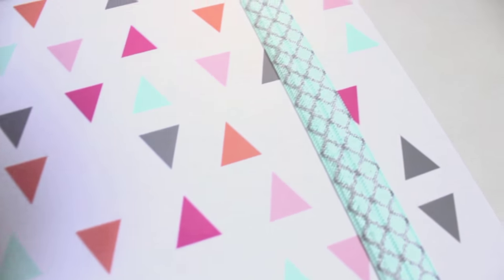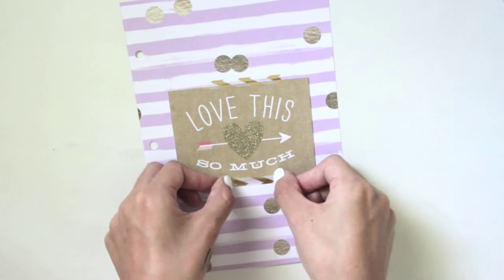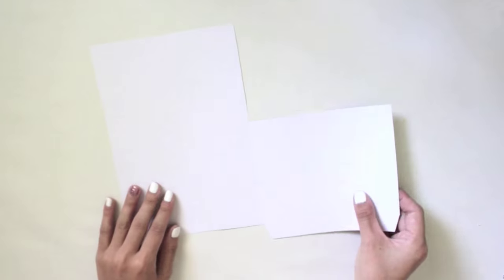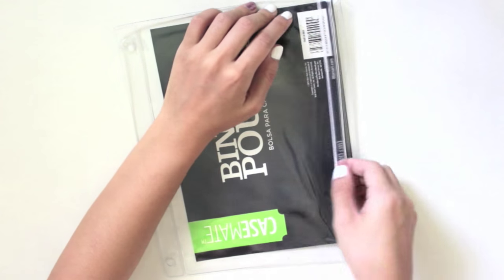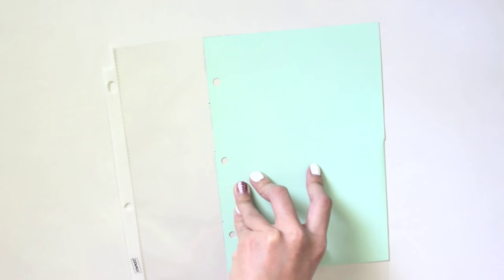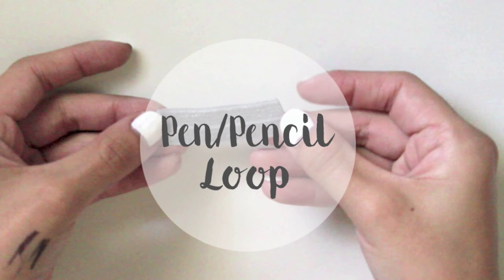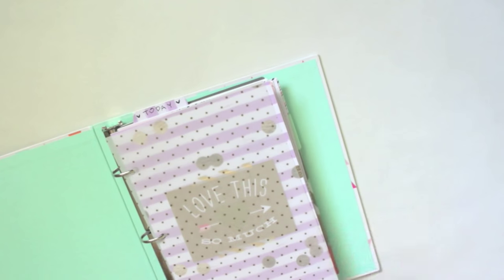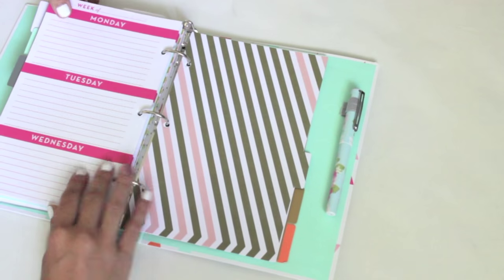DIY Planner Supplies + Accessories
Hey loves!!

Welcome back to another video! I am so excited for this one! I will be showing you how to spice up your planner by making your own planner accessories, etc! Hope you all enjoy!

♥  FAQ
Camera: Canon T3i
Editing: iMovie

♥  LINKS
Etsy Shop